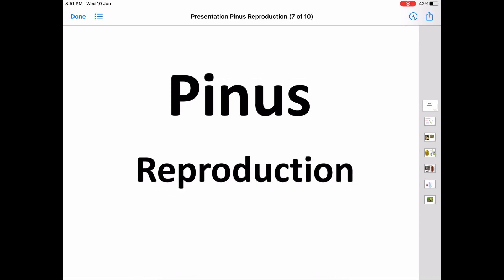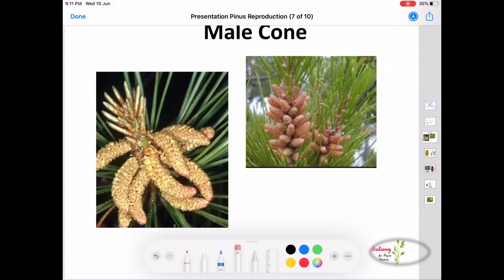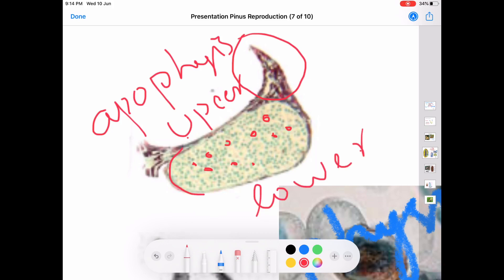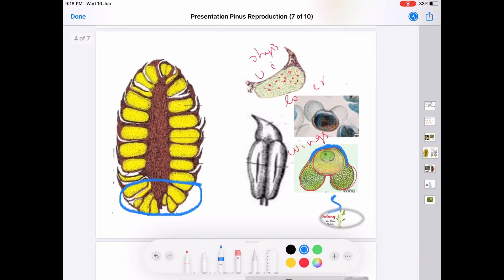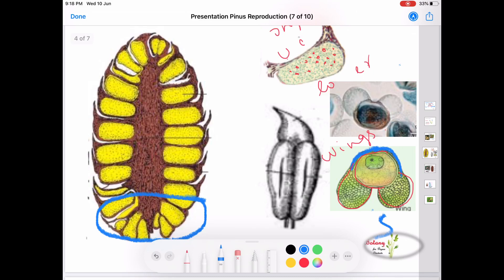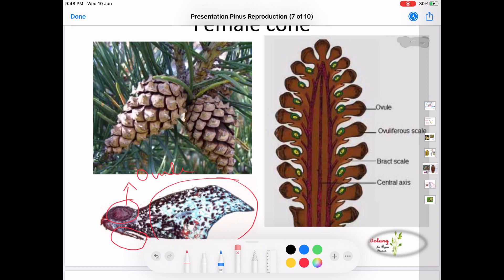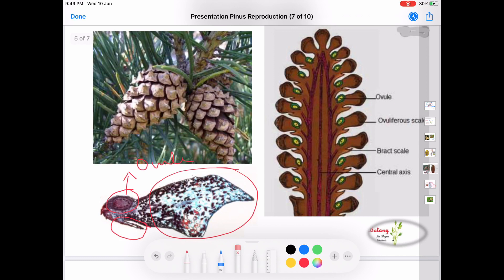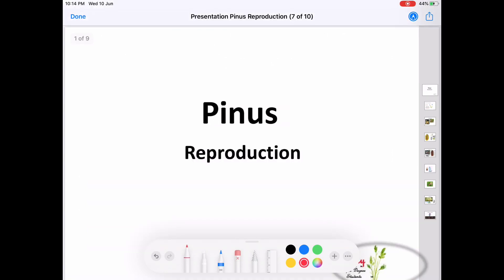Pinus - Reproduction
Reproduction in Pinus is explained  by Dr. Shereena J, Assistant Professor. To get the video of part 1 - Morphological and Anatomical features of Pinus click the URL below